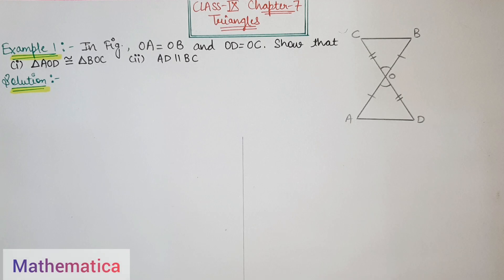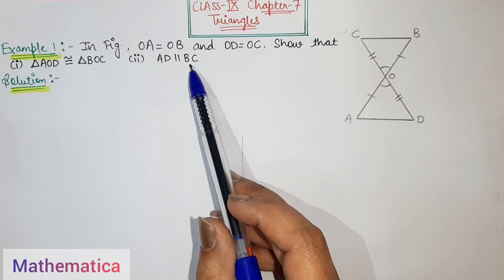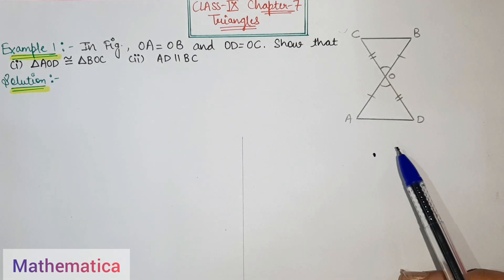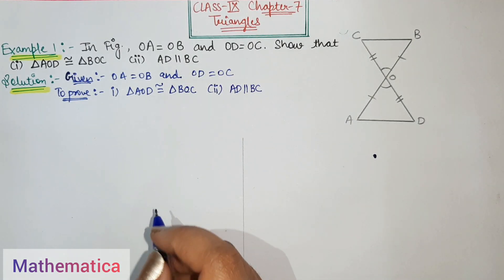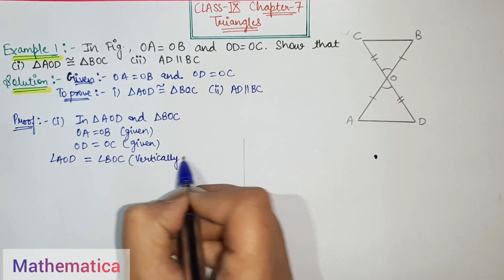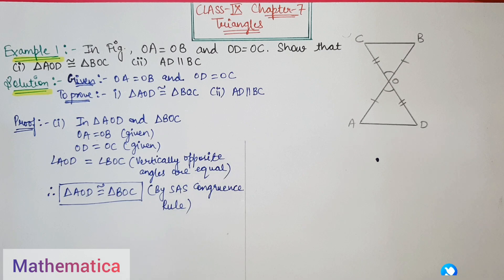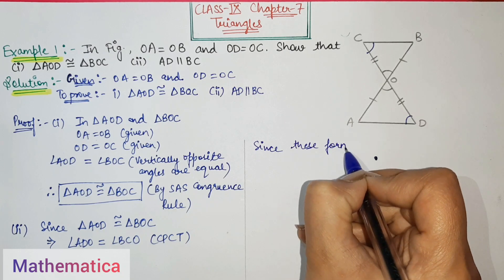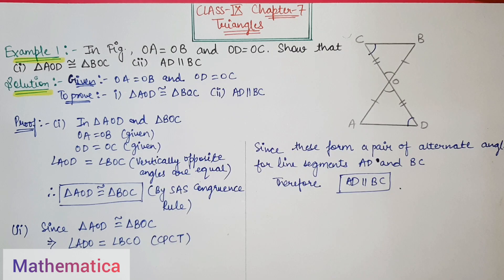Triangles | Chapter 7 Example 1 Solution | NCERT Maths Class 9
In this video we will solve example 1 of Triangles class 9 of NCERT textbook.